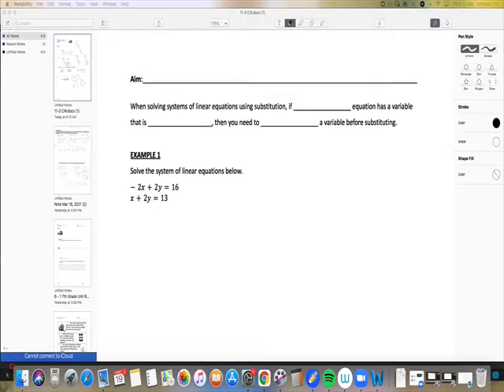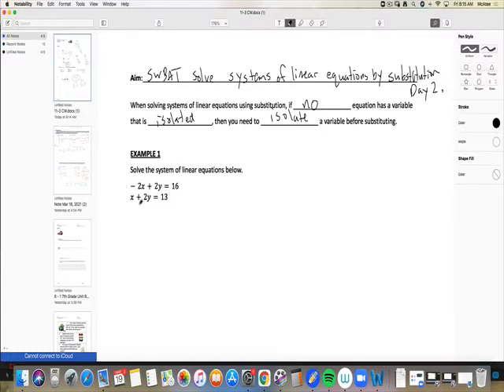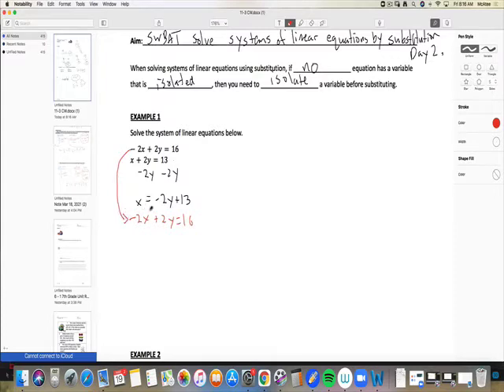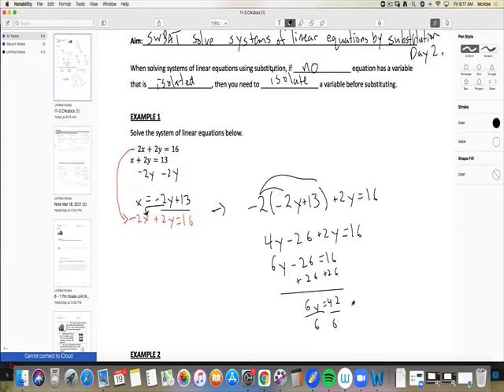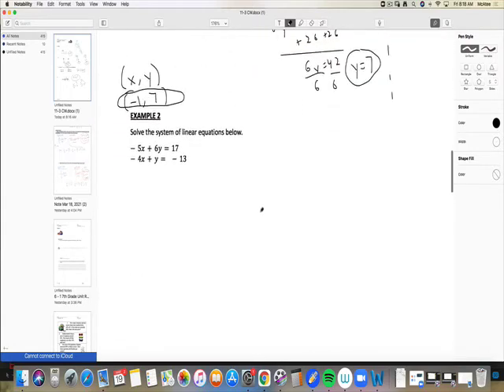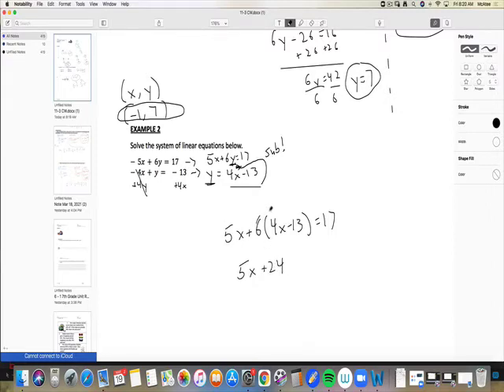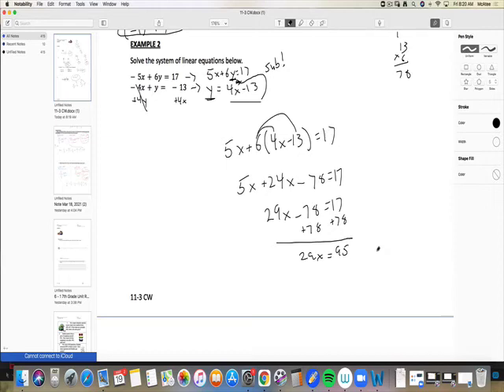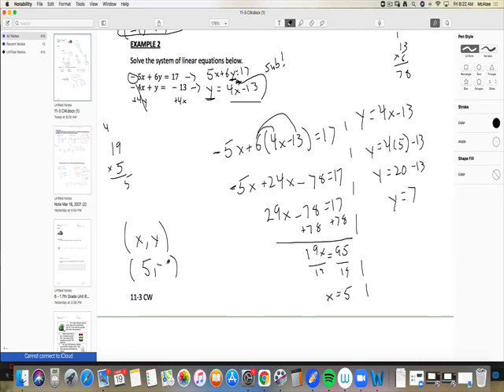11-3 Notes_Algebra